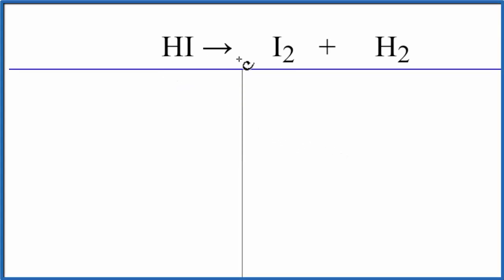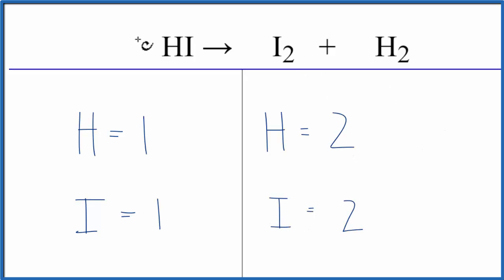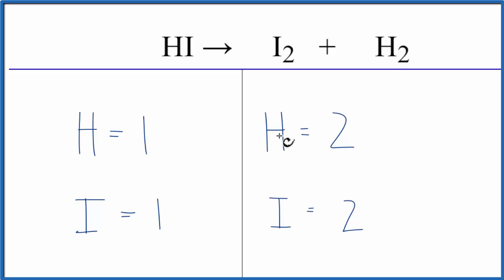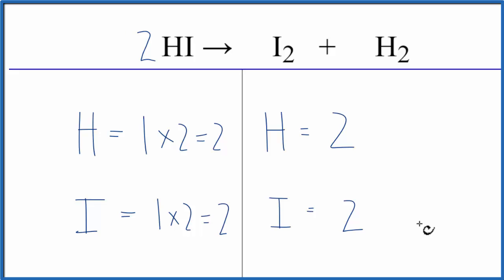How to Balance HI = I2 + H2 (Hydroiodic acid)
In this video we'll balance the equation HI = I2 + H2 and provide the correct coefficients for each compound.

To balance HI = I2 + H2 you'll need to be sure to count all of atoms on each side of the chemical equation.

Once you know how many of each type of atom you can only change the coefficients (the numbers in front of atoms or compounds) to balance the equation for Hydroiodic acid.